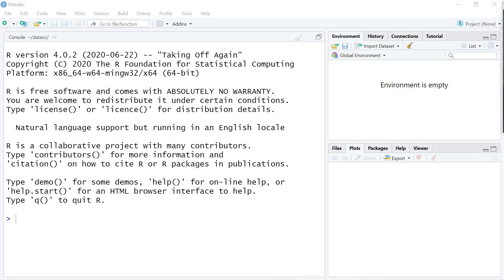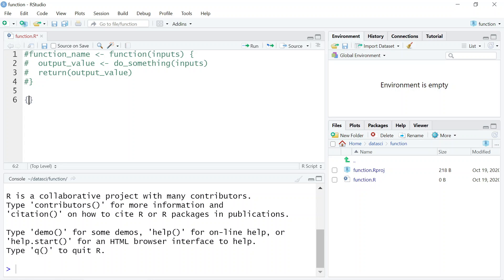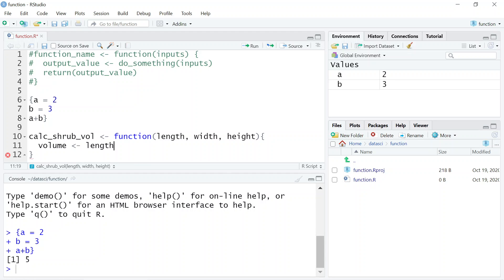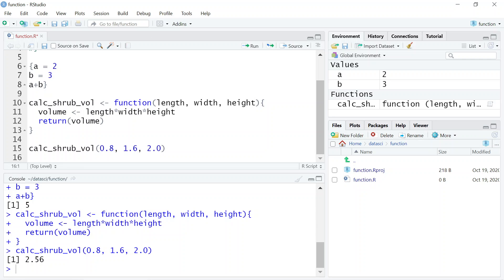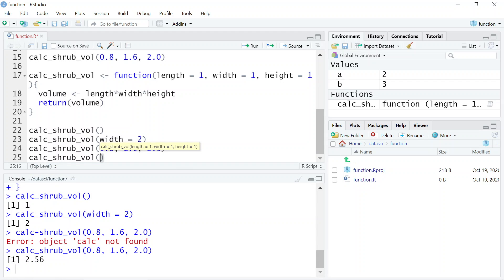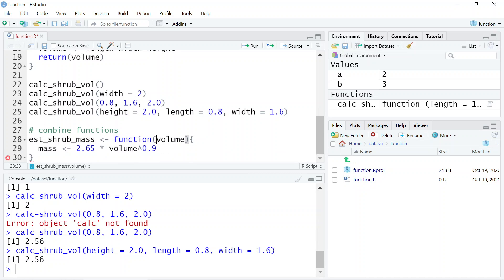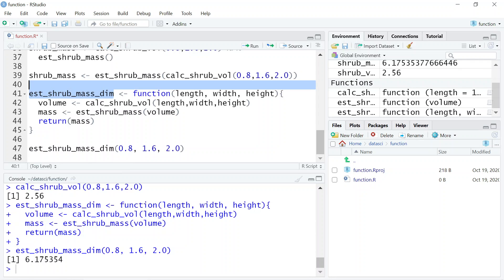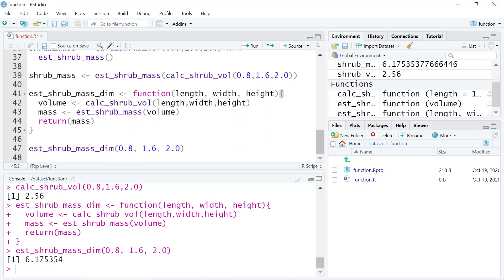Functions in R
This video demonstrates functions in R and how to:

- use, modify, and write custom functions
- use the output of one function as the input of another